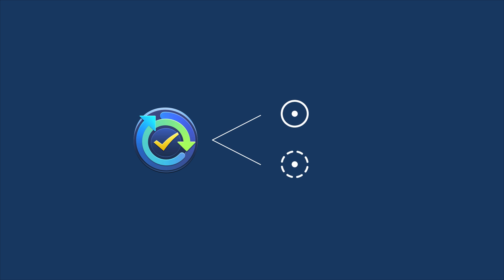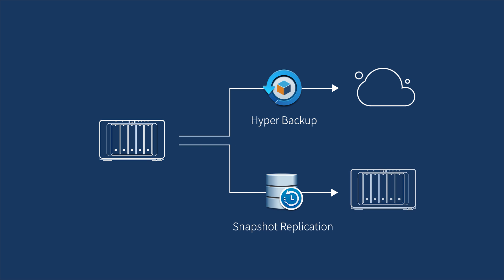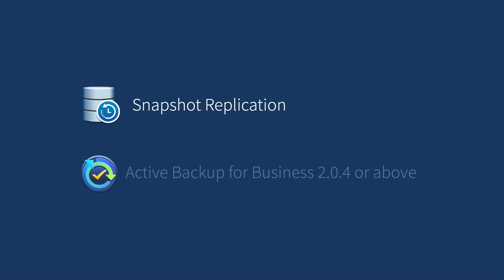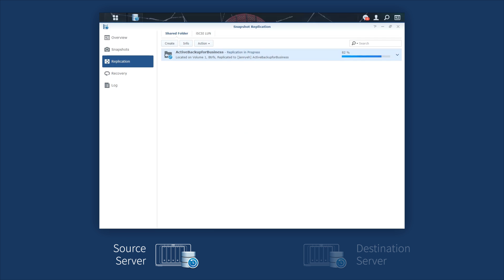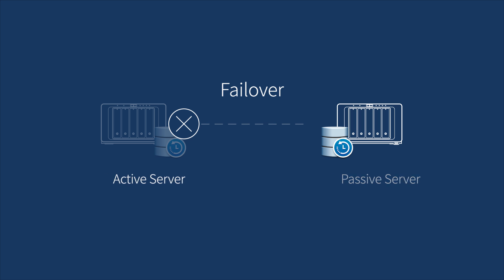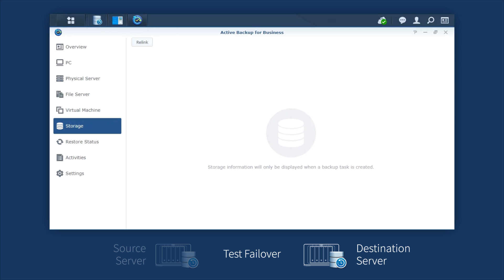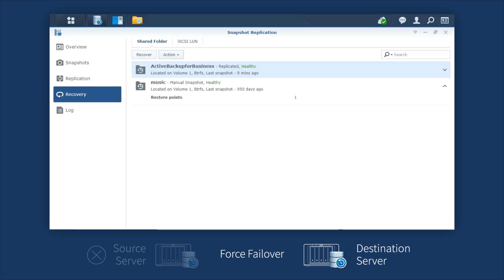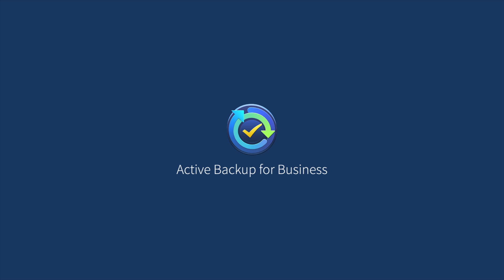How to Replicate Your Active Backup for Business Data to Another Offsite NAS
After you use Active Backup for Business (ABB) to back up critical services to your Synology NAS, with other Synology built-in packages such as Snapshot Replication or Hyper Backup, you can achieve the offsite copy while the storage size stays deduped at the destinations. In this video, we’ll introduce how to use Snapshot Replication to replicate ABB data to another offsite NAS.

More details about how to back up & relink backup data with Snapshot Replication & Hyper Backup